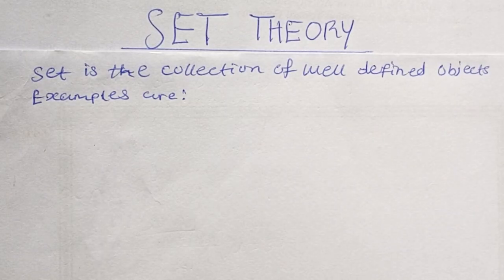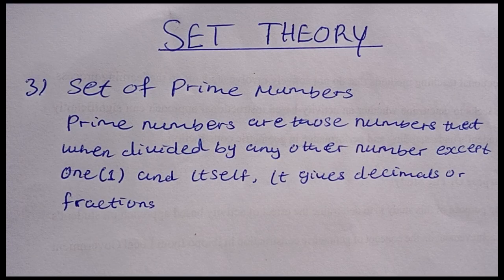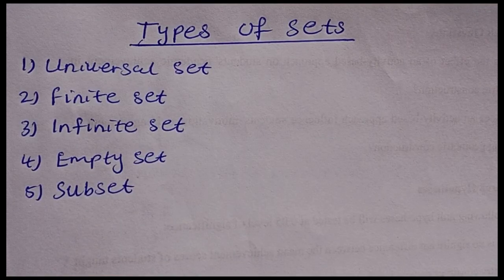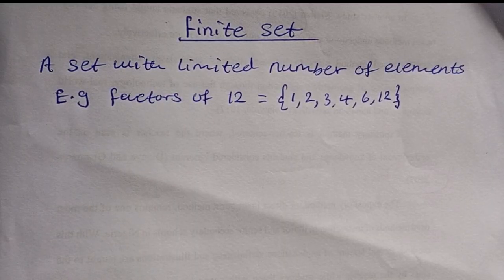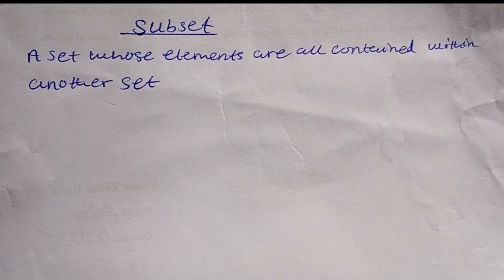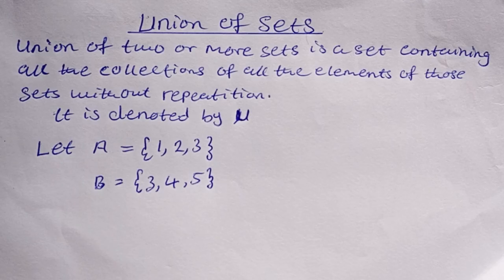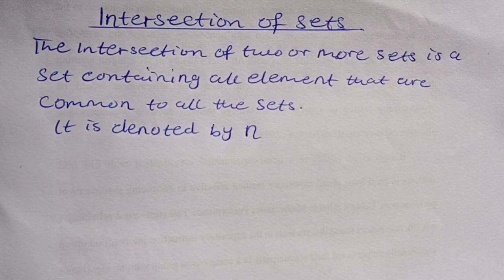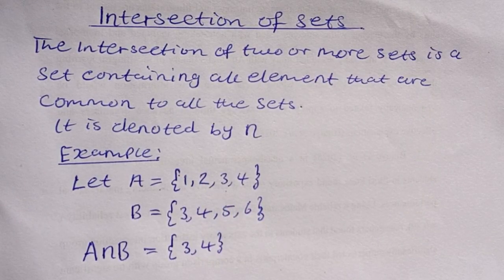Master Set Theory in 8 Minutes | Venn Diagrams & Set Operations | MathKub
Master Set Theory in minutes! This beginner-friendly tutorial covers all the basics: sets, Venn diagrams, and set operations—perfect for students, exam prep, and anyone new to discrete mathematics. With step-by-step explanations, visual examples, and clear tips, you'll understand set theory concepts fast and easily.

What You’ll Learn in This Video:

What is set theory? Why is it important?
Defining sets and set notation (with real-world examples)
How to draw and interpret Venn diagrams
Set operations: union (∪), intersection (∩), complement (A′), subset (⊆), and more
Types of sets: finite, infinite, empty (∅), universal (U)
Solved problems and common exam questions
Mistakes to avoid and pro tips for fast learning

Timestamps for Easy Navigation:

0:00 – Intro to Set Theory
 – Sets & Set Notation
– Types of Sets (universal, finite, infinite, null sets, etc.)
– Venn Diagrams Explained
 – Set Operations (union, intersection, complement)
 – Practice Problems & Exam Tips

Class 11, 12, and college math students
Discrete mathematics learners
Anyone preparing for JEE, NEET, or board exams
Math enthusiasts wanting a solid foundation

Set Theory Made Easy – Basics, Venn Diagrams & Set Operations | MathKub

Master Set Theory in 8 Minutes – Venn Diagrams & Set Operations

Set Theory Complete Guide: Sets, Venn Diagrams & Operations Made Easy

Set Theory Tutorial – Everything You Need for Exams

set theory
venn diagrams
set theory made easy
set operations
set theory basics
venn diagrams for beginners
basic set theory
union intersection
set operations explained
discrete mathematics
complement of a set
mathkub set theory tutorial
mathematics tutorial
set notation
basic set theory for exams
mathkub
math education
set theory complete guide
sets in mathematics
venn diagram tutorial
set theory for beginners